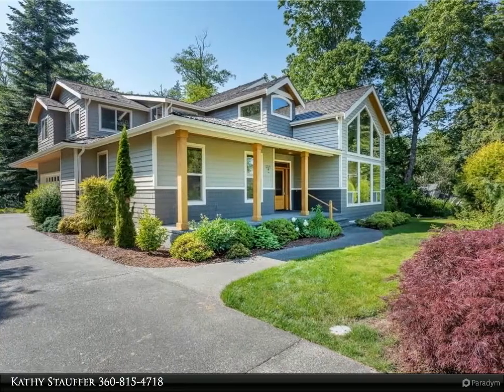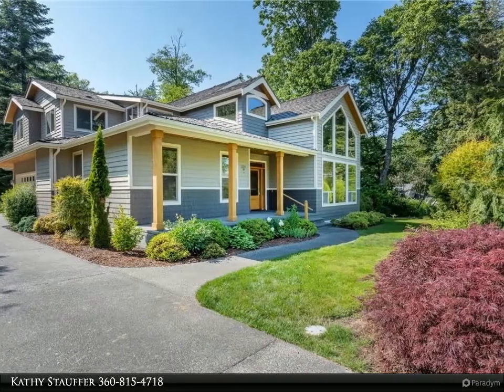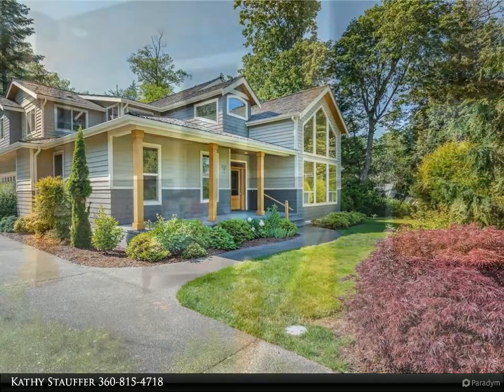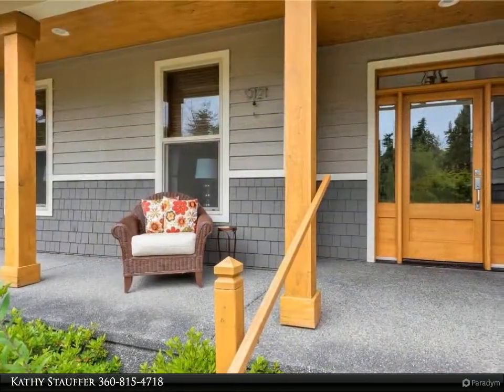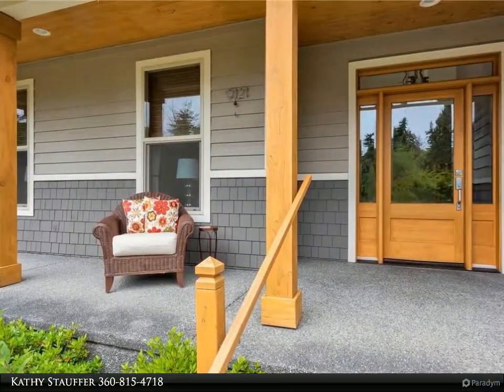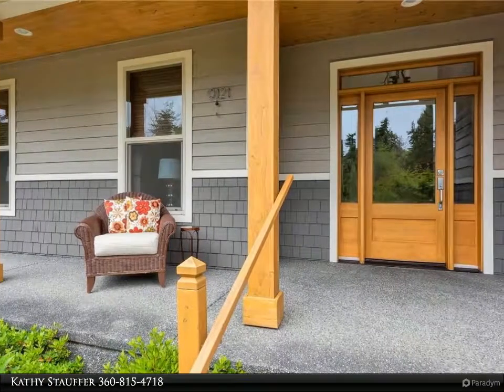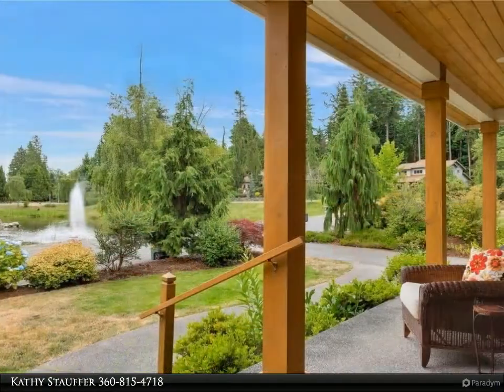9121 Pintail Lp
Small private gated community of Drayton Cove serves as the backdrop for this welcoming home. From the covered front porch to the single story living this home features light capturing high ceilings & large windows framing the picturesque view of Drayton Cove's fountain pond--an ideal home for all your feathered friends. Well cared for property offers covered outdoor space with fireplace, private deck with hot tub and 3 car garage. Spacious bedrooms/lots of storage with open loft. A must see.

Kathy Stauffer
Windermere Real Estate/Whatcom, Inc.